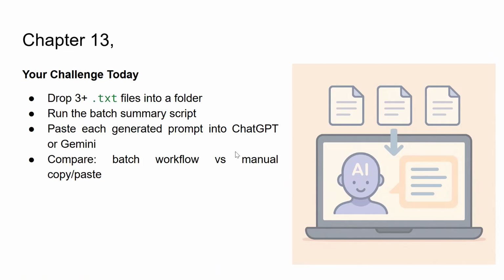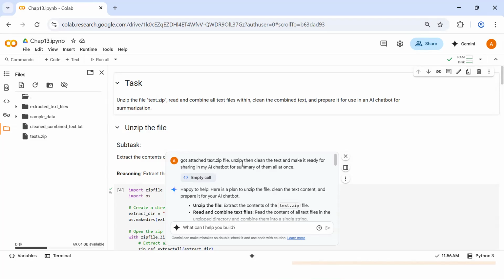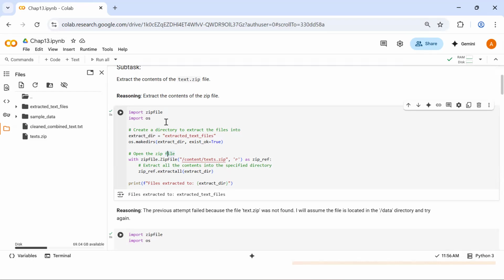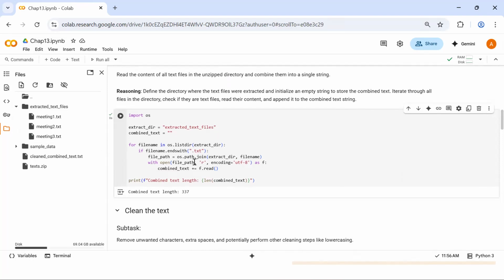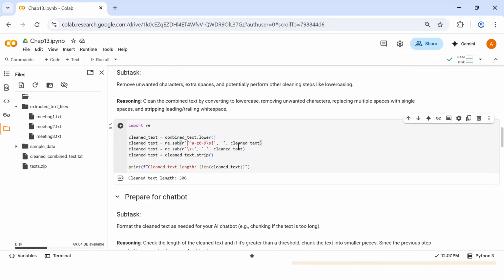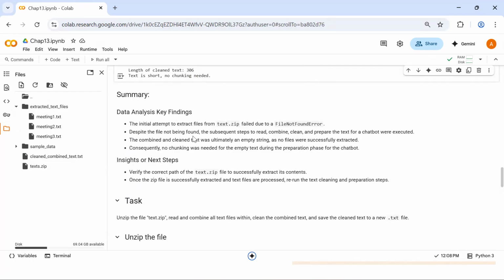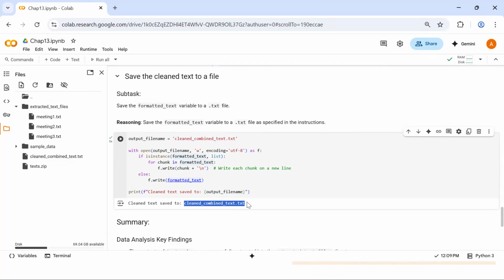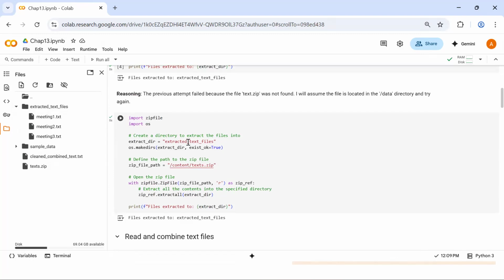Build a Python Tool to Clean Text and Create AI Prompts (Batch Process Files Chapter 13)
Description:
In this quick hands-on session, you'll learn how to build a Python tool that:

Cleans messy text from multiple .txt files

Prepares ready-to-use prompts for ChatGPT or any AI tool

Saves you time by batch-processing all files in one go

Perfect for summarizing meeting notes, documents, or research fast and clean.

🎯 What you’ll learn:

File handling with Python

Text cleaning using regular expressions

Automating AI workflows

All files used in this video are included for download. in Udemy course